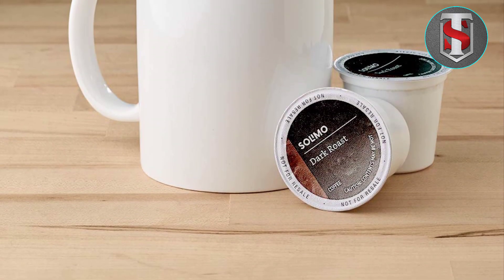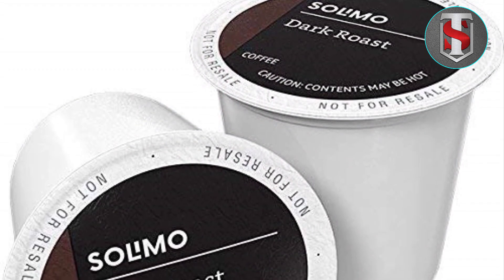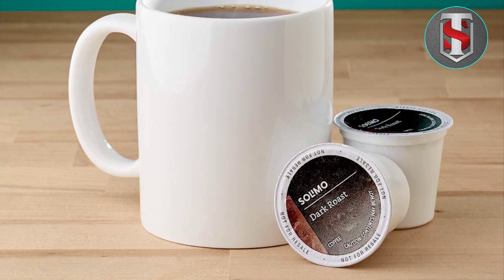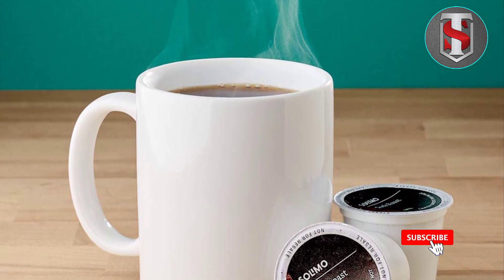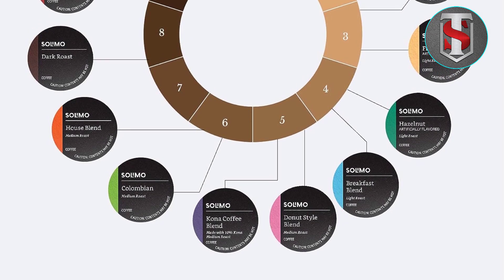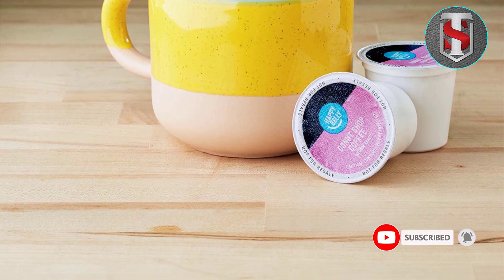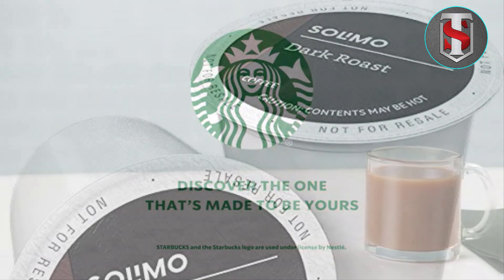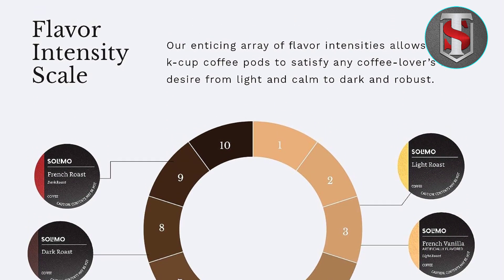best coffee pods and wods, Best Coffee Pods for Every Coffee Lover's Taste"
Welcome to our comprehensive guide on coffee pods! In this video, we will delve into everything you need to know about coffee pods, from how they are made to the different types available on the market. Whether you are a coffee enthusiast looking to expand your knowledge or a beginner wanting to learn more about this convenient brewing method, this guide is for you. We will discuss the benefits of using coffee pods, how to choose the right pod for your taste preferences, and share some tips on how to get the most out of your pod coffee experience. Additionally, we will address common misconceptions about coffee pods and provide insights into their environmental impact. Join us as we explore the world of coffee pods and help you become a more informed and discerning coffee consumer.
~ Product Link ~
 1.
2.
3.
 4.
5.